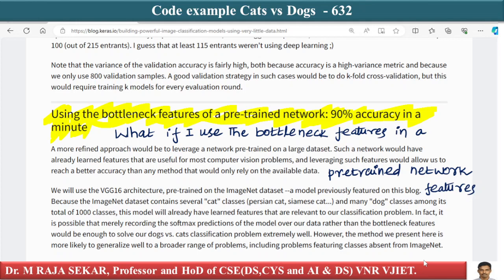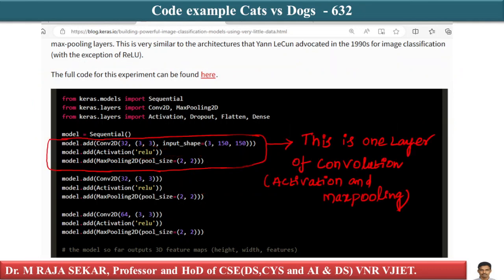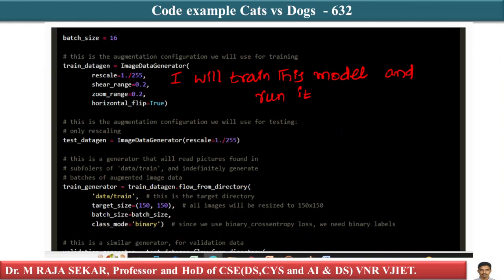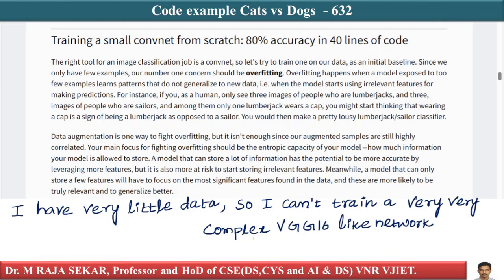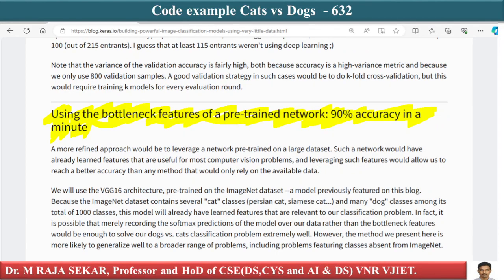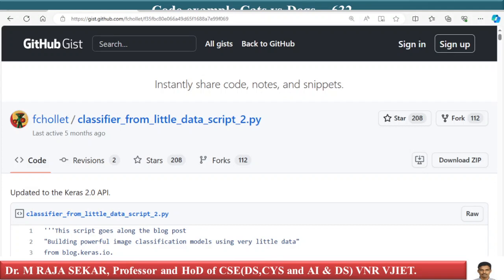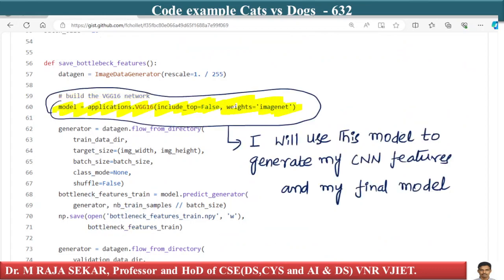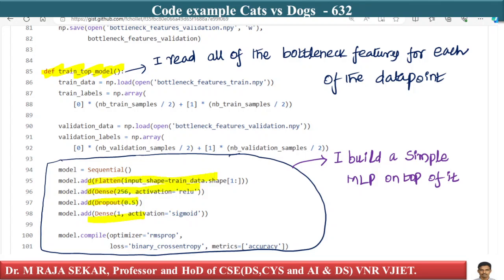Code example Cats vs Dogs 632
Code example Cats vs Dogs